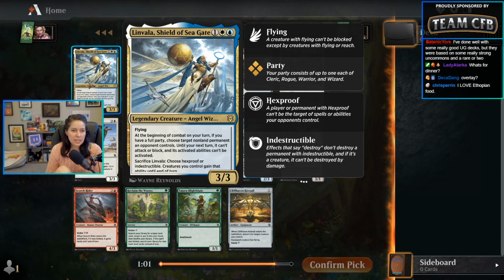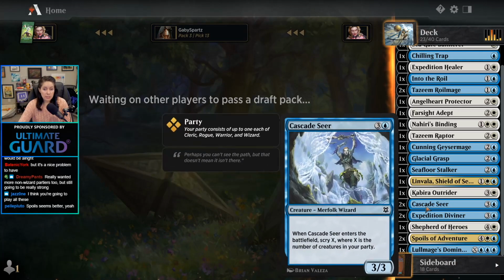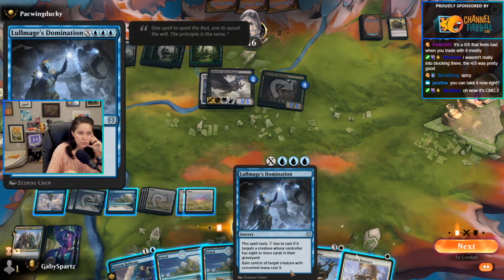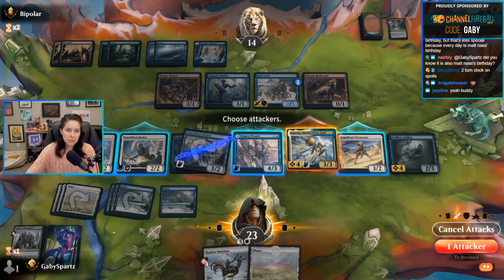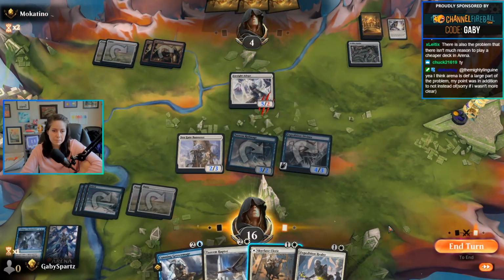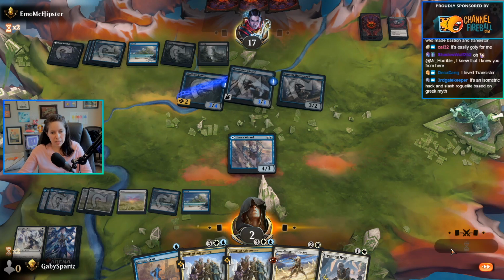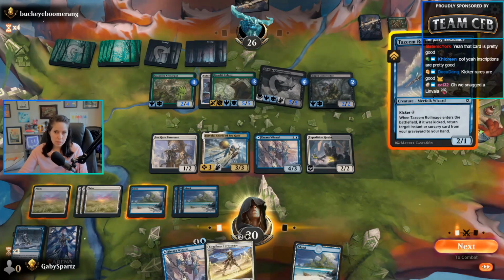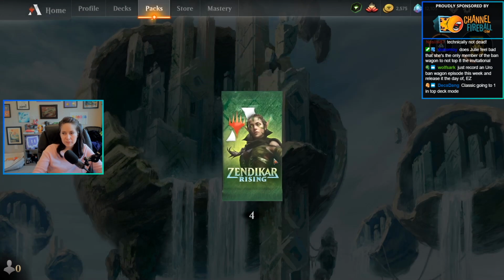Zendikar Rising Draft #4 | MTG Arena